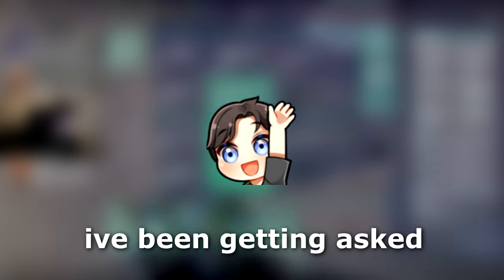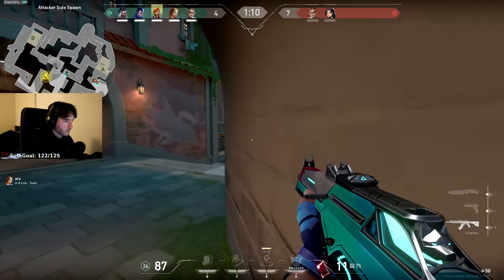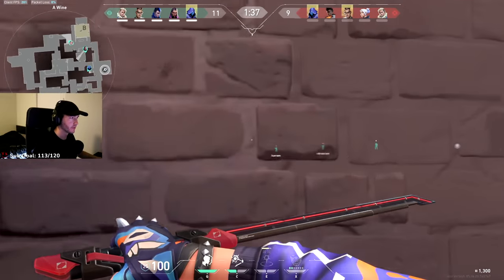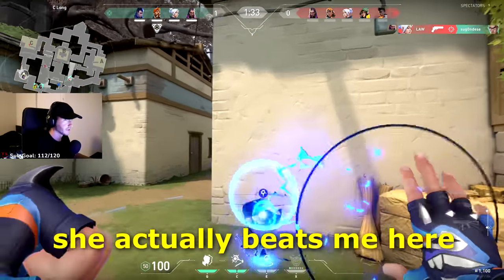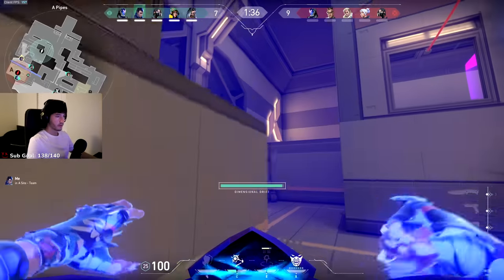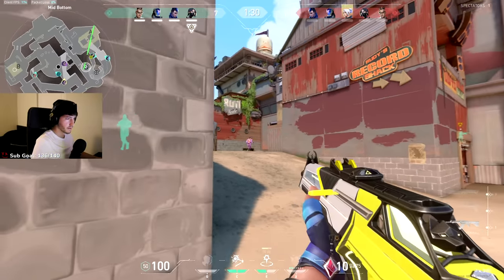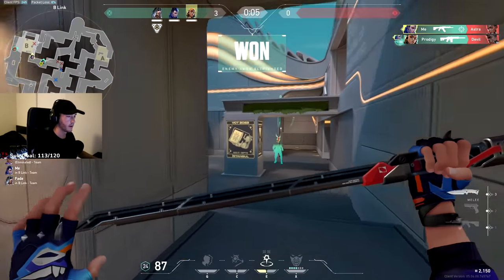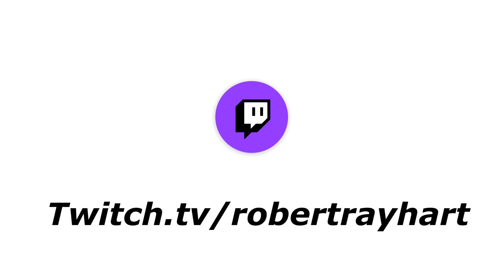The #1 Ultimate Mistake Yoru Players Make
The #1 Yoru Ultimate Mistake in Valorant. I wanted to show you guys a HUGE Yoru tip that I think is one of the keys to learning how to play Yoru. I also show more tips and notes throughout the video so be sure to watch as much as you can if you want to learn! If you want more vids like this please hit like so I know and it also helps me out a ton! :)

🧠 Want to become an Immortal Yoru in the fastest time possible? Check this out